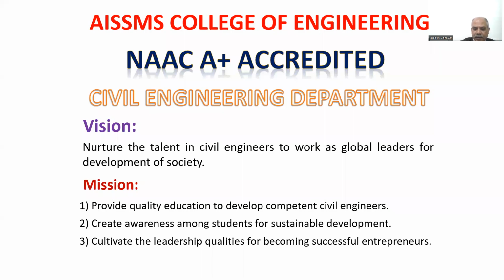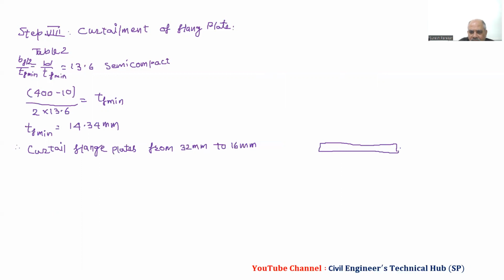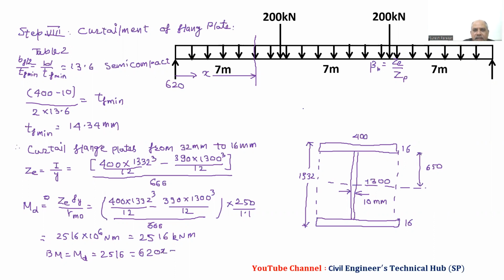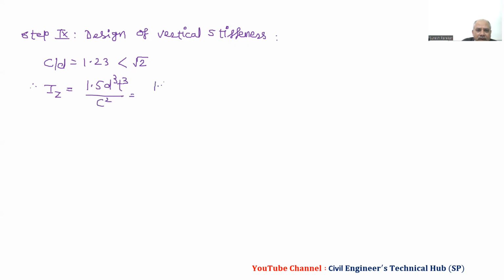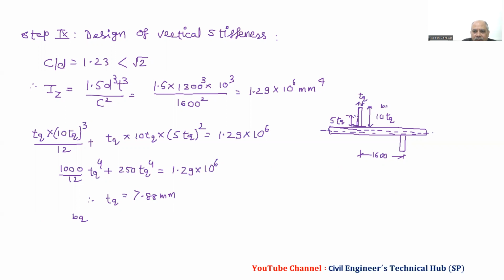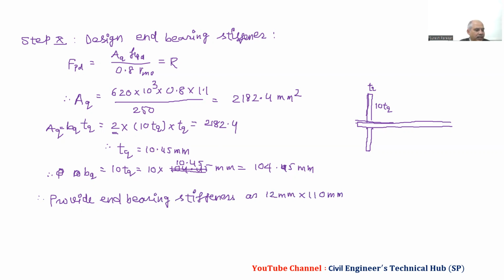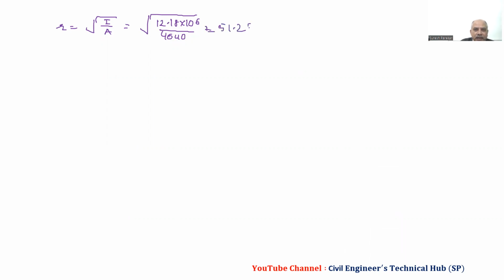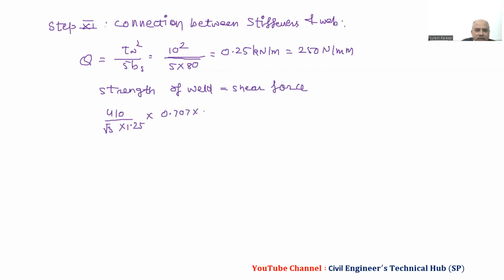Revision Lecture 19 : Curtailment, design of vertical and end bearing stiffener and its connection